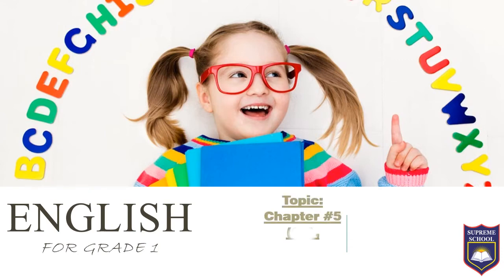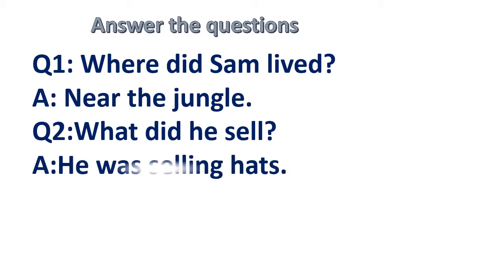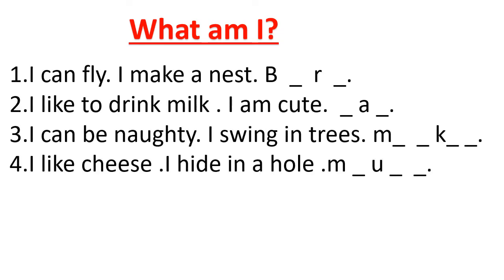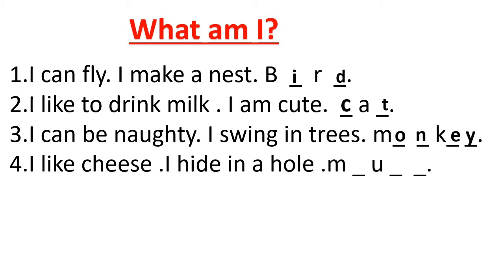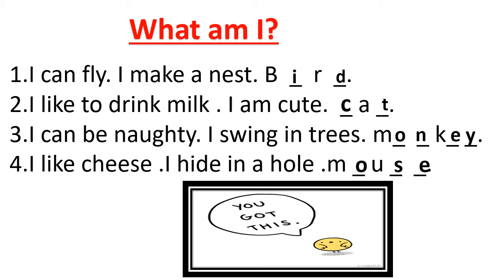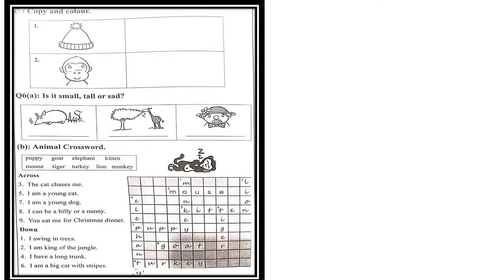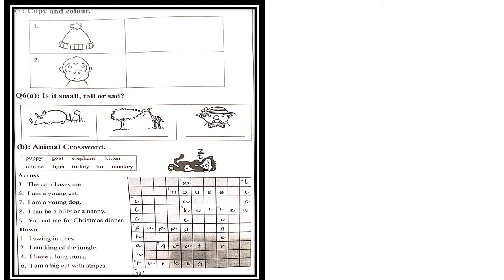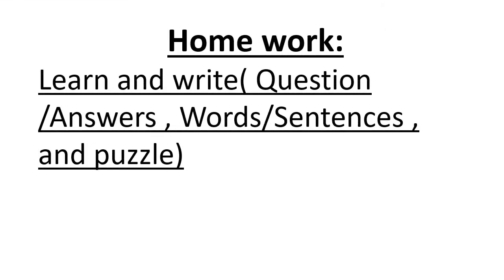Grade One English Chapter 5 Questions Answers , Sentences , Puzzle